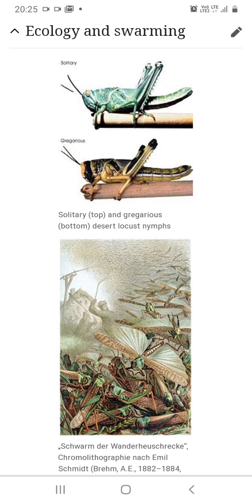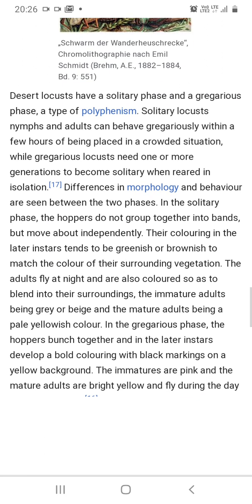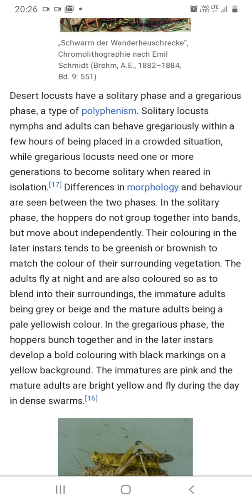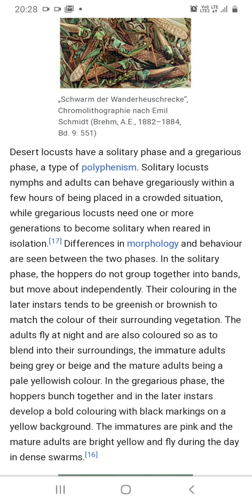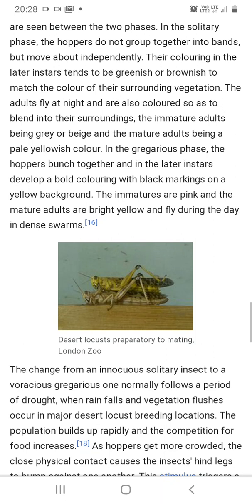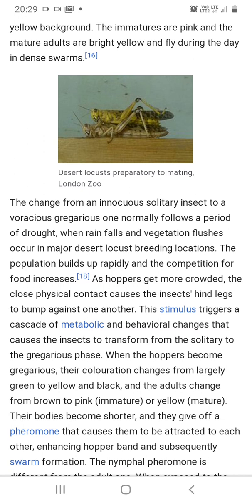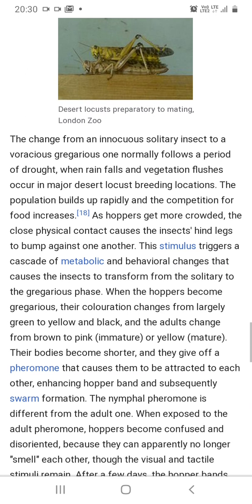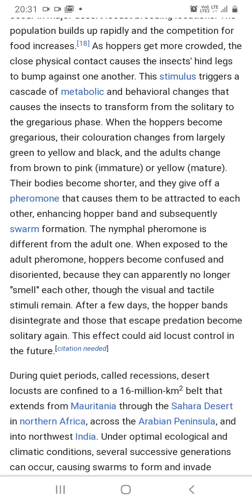Locust- solitary to gregarious reasons